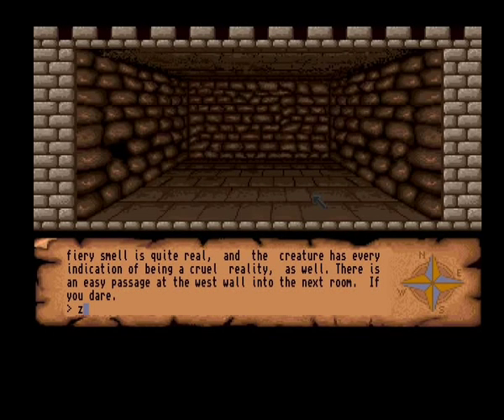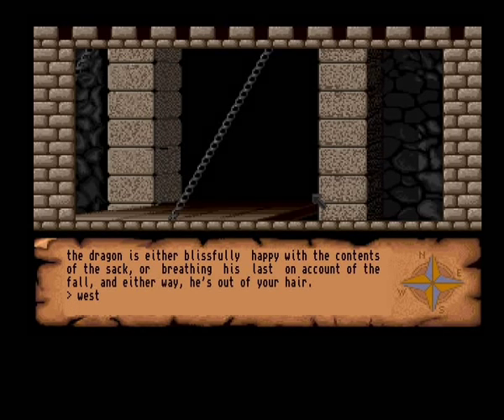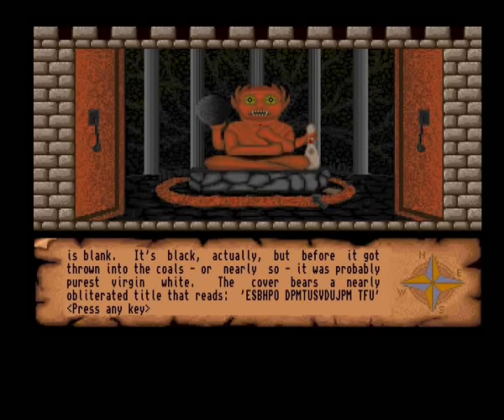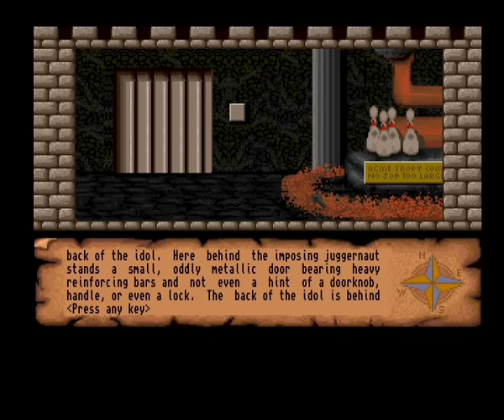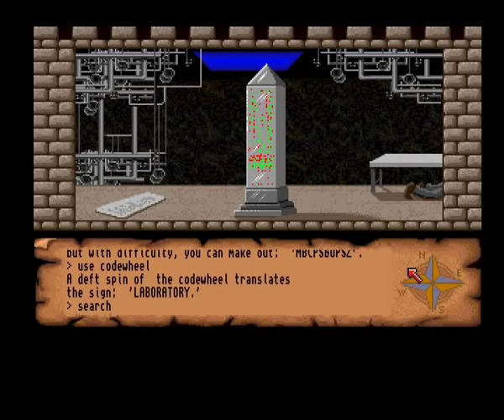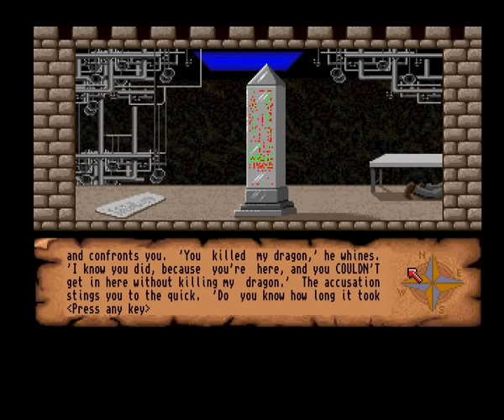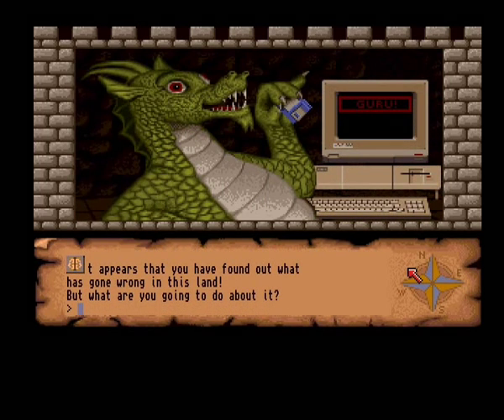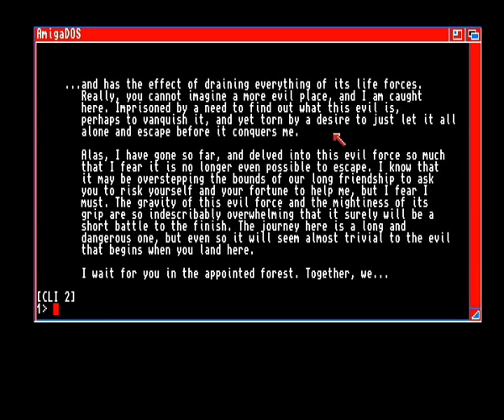Let's Quickly Play Dungeon Quest 07: ...Erm... Okay..?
And the game has reached it's totally... erm... logical conclusion? I guess? Oh wait, no it didn't.

Hope you enjoyed it. It was certainly an odd one that stuck in my memory. I think the ending was made that happen mostly, as well as the snark the narrator gives in it's descriptions.

See you next LP!